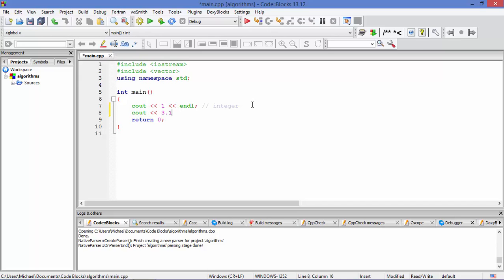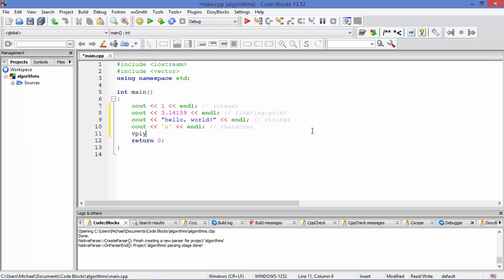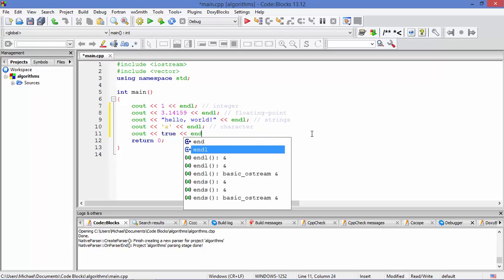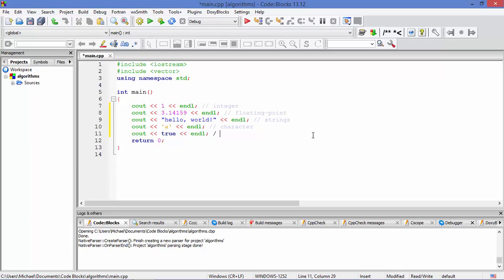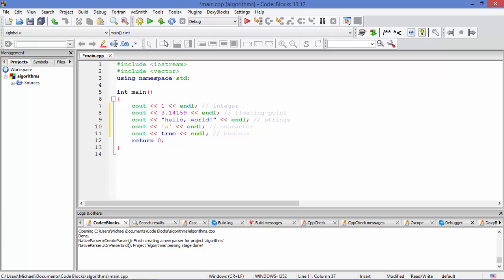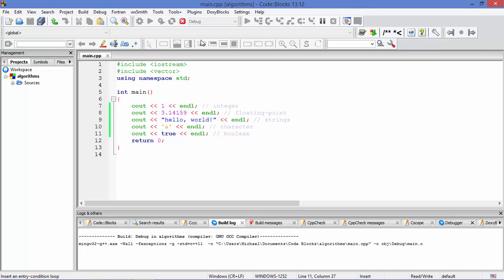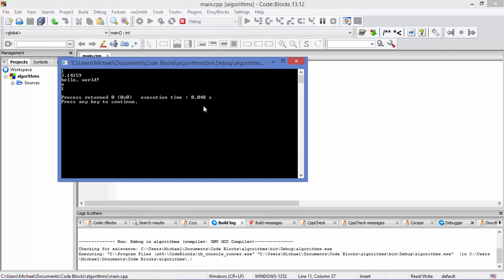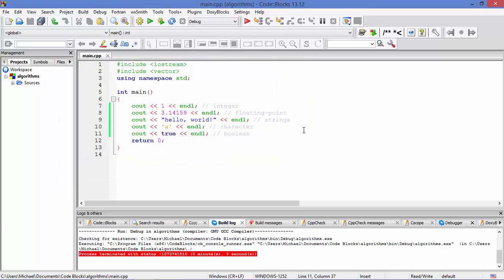DataTypes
DataTypes. C++ course